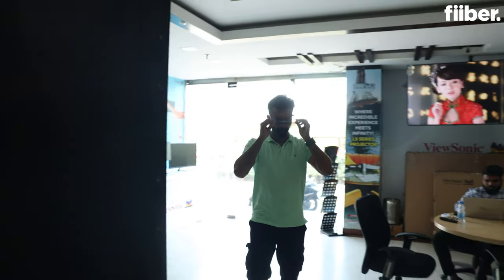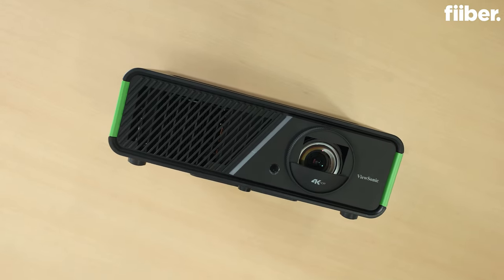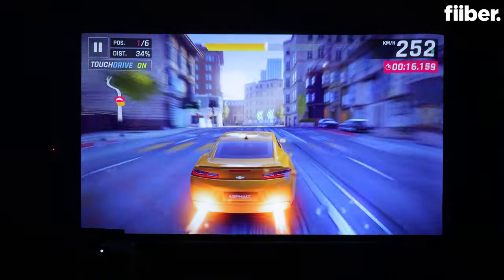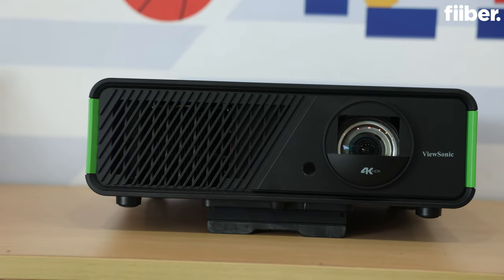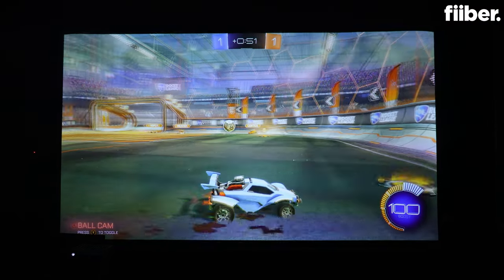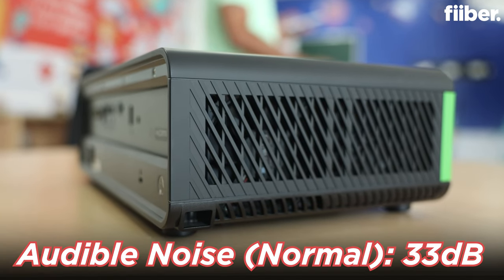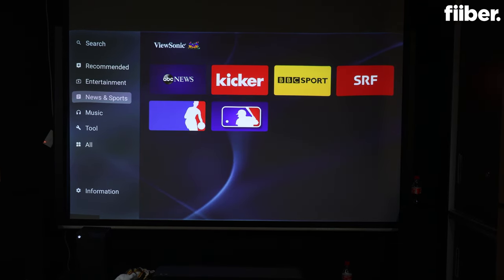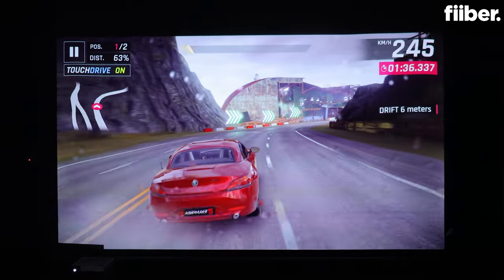This Gaming Projector Is Every Gamer's Dream! | 4K Resolution, Xbox-Certified & More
The ViewSonic X2-4K is the latest LED gaming projector to be launched in the Indian market that comes with 4K resoltuion and offers Harmon Kardon audio. The projector can be purchased online anywhere between Rs 2.5-3 Lakhs in India. It supposts all video format and offers multiple connectivity options like Wi-Fi, Bluetooth, HDMI and Type-A USB. You also get an audio out port. We tested this gaming projector to see if it's worth the hefty price tag.